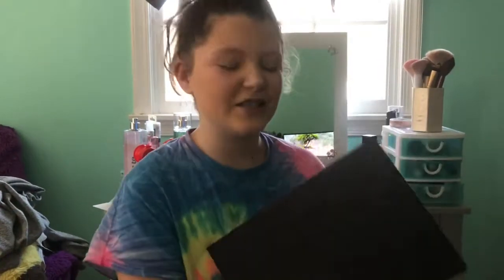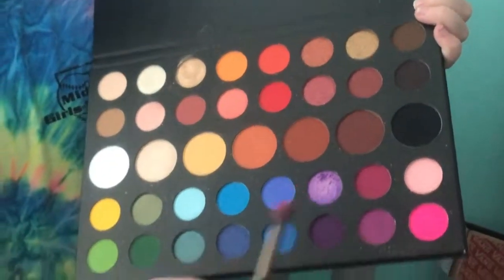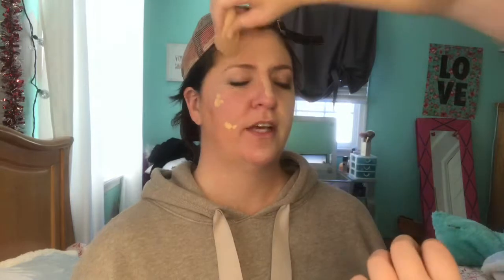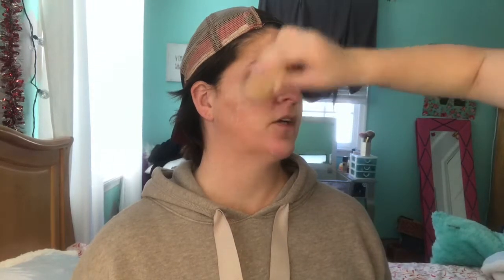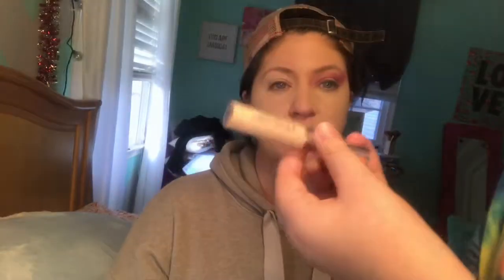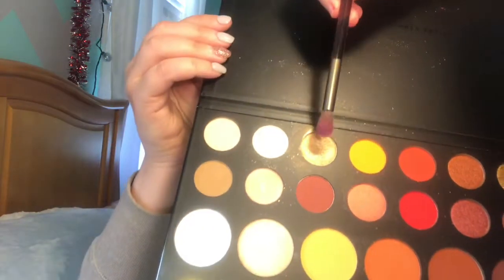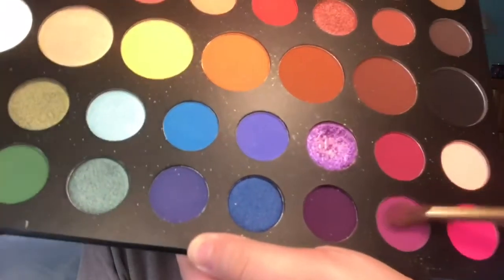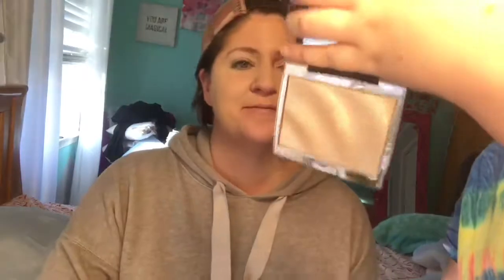New Years makeup tutorials my mom